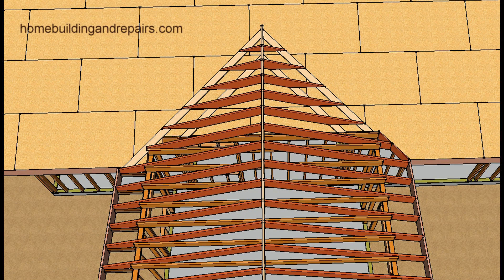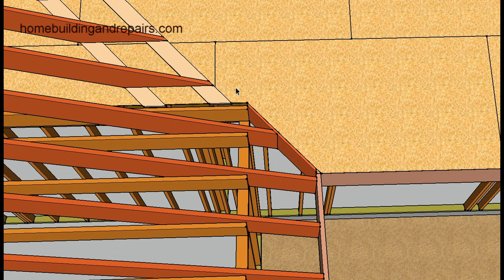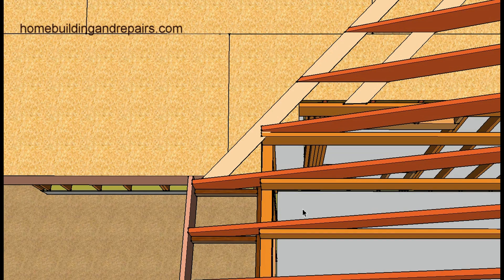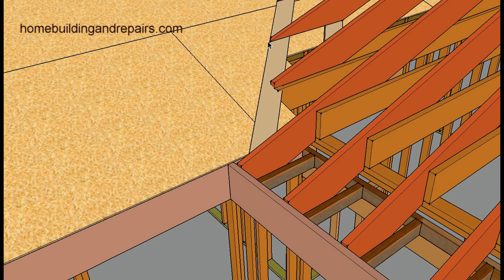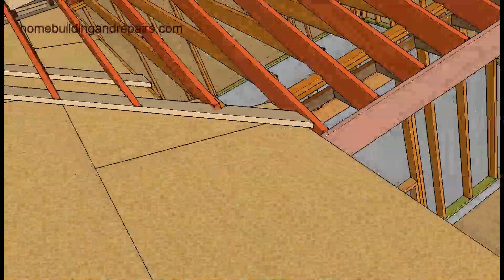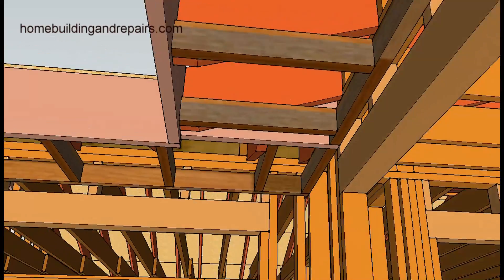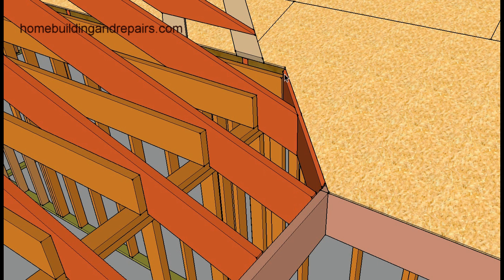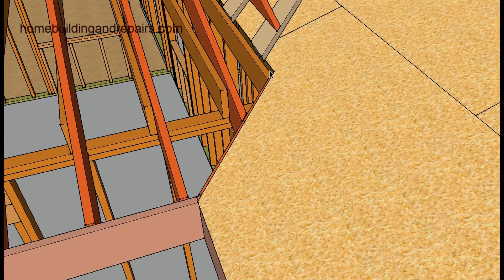Roof Framing Soffit Connection For Home Addition With Sloping Roof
Click on this link if you're looking for more tips and ideas about home additions, roof framing and structural engineering. This is part two to the video "How To Attach Home Addition Roof Framing To Existing Sloping Roof" and will provide you with a little more information about attaching the corners where the room addition attaches to the existing home at the soffit area. There will be two examples, one side will have information about exposed rafter tails and the other for soffits under eaves.